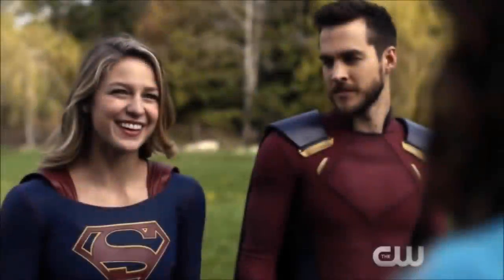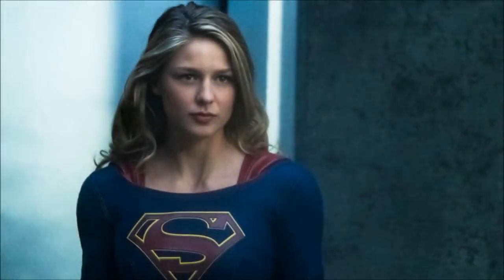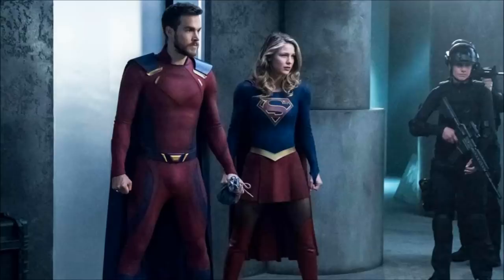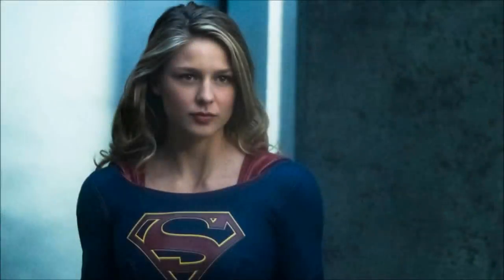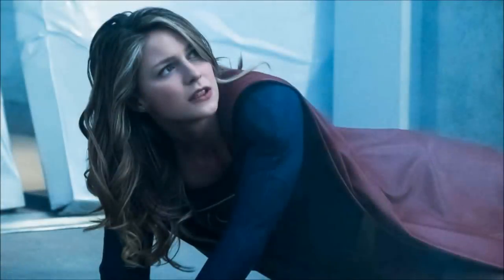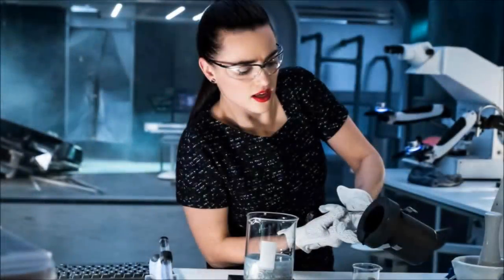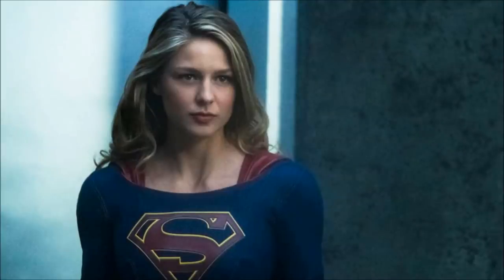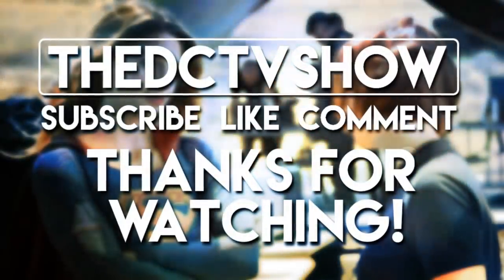Reign Splitting & Kara & Mon-El MOVE to Argo? - Supergirl 3x21 Promo Breakdown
Leave Q&A questions below about ANYTHING!

For EXCLUSIVE weekly Supergirl & The Flash reactions to the episodes!

Black Kryptonite Changes & Kara & Mon-El MOVE to Argo? - Supergirl 3x21 Promo Breakdown